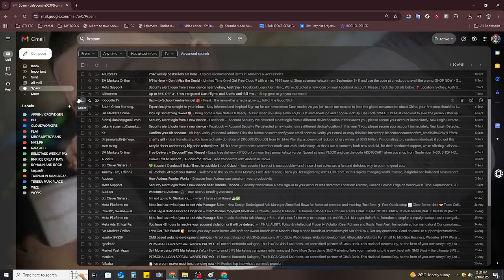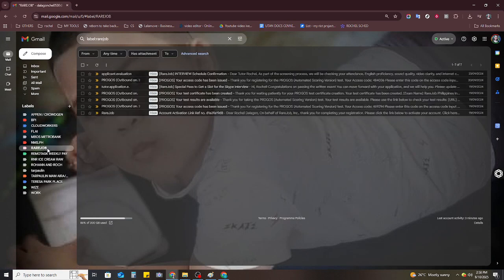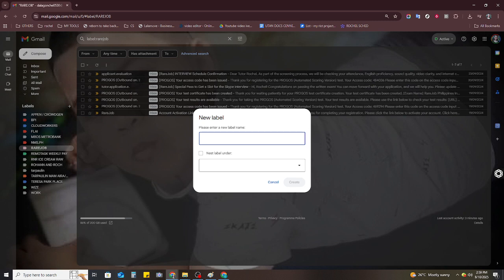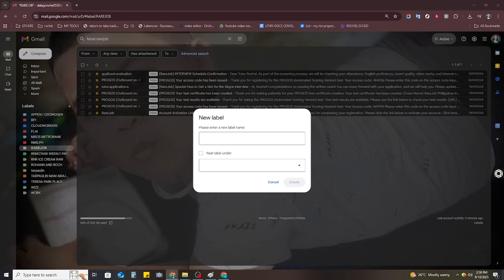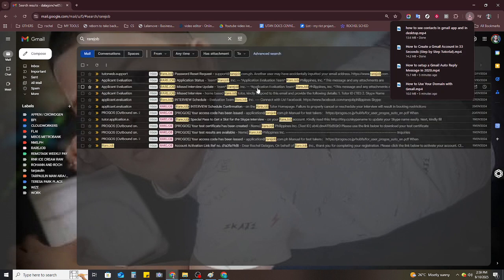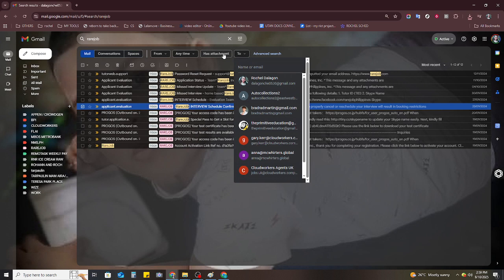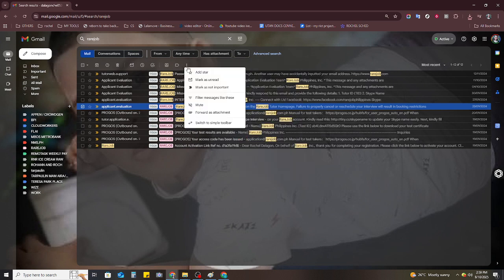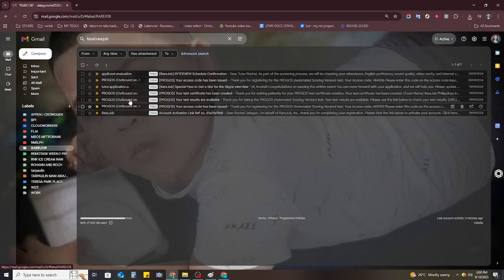How to use Gmail Labels Tutorial for Beginners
Want to organize your Gmail inbox like a pro? 📧 In this step-by-step 2025 tutorial, I’ll show you how to use Gmail labels to categorize and manage your emails efficiently. Learn how to create, edit, apply, and color-code labels, and make your inbox clean and organized. This tutorial is perfect for beginners, students, and professionals who want to stay on top of their emails and improve productivity. By the end, you’ll know exactly how to use Gmail labels effectively.